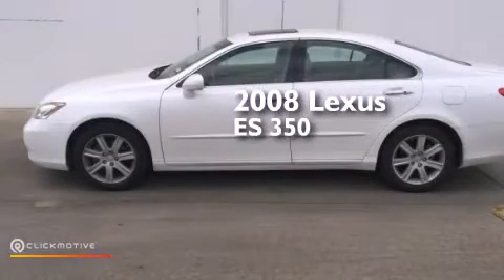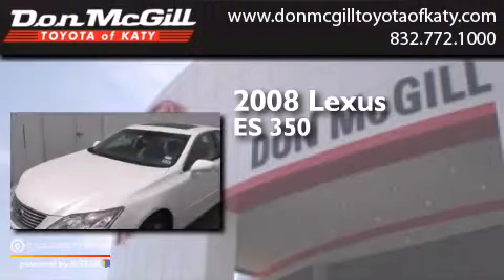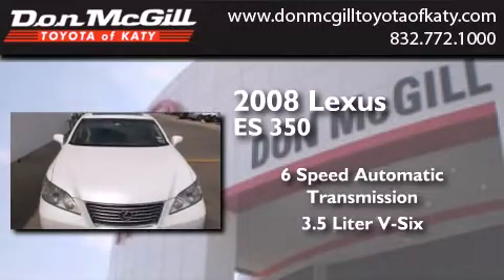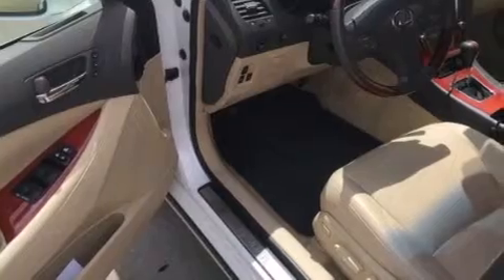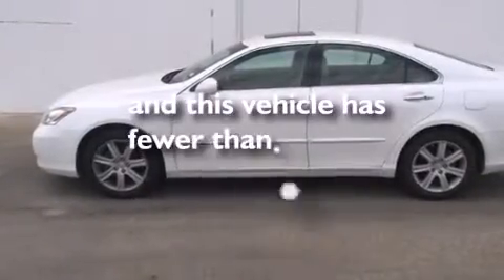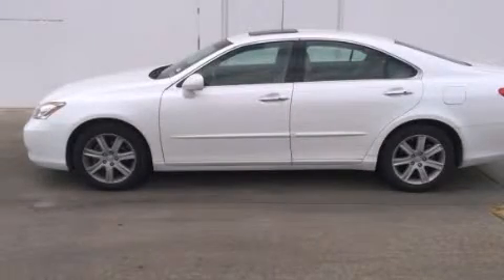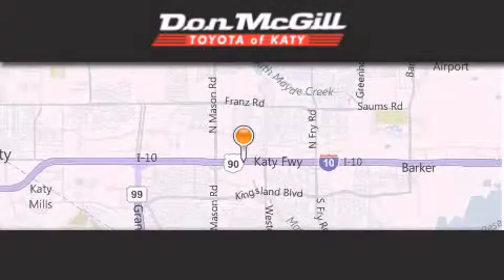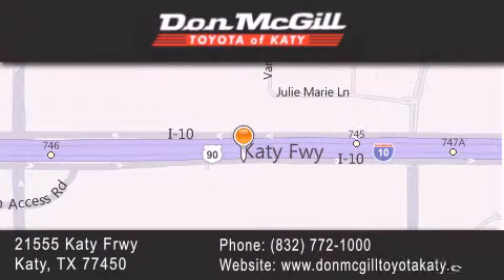Preowned 2008 Lexus ES 350 Katy Texas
We've been honored to serve the Katy Texas area , we promise that your experience at our dealership will exceed your expectations ! Year : 2008 Make : Lexus Model : ES 350 Engine : Gas V6 3.5L/210 Trans . : Automatic Exterior : Starfire Pearl Miles : 71,944 Stock : K57781A Don McGill Toyota of Katy - GST 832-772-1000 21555 Katy Freeway Katy , Texas 77450 Preowned 2008 Katy Texas